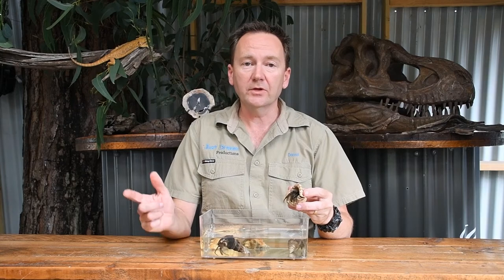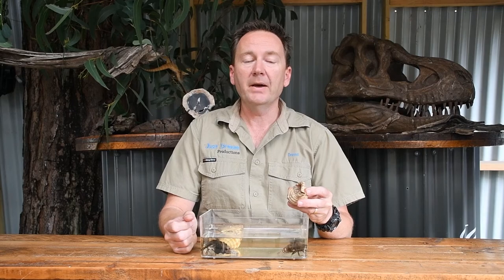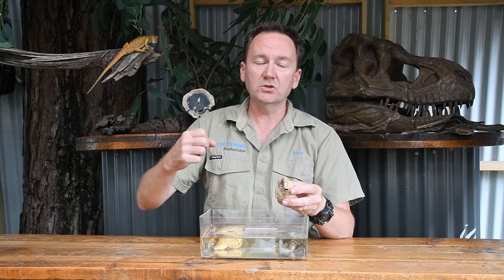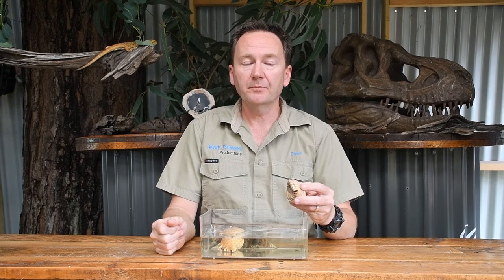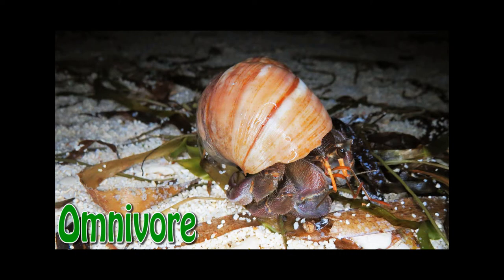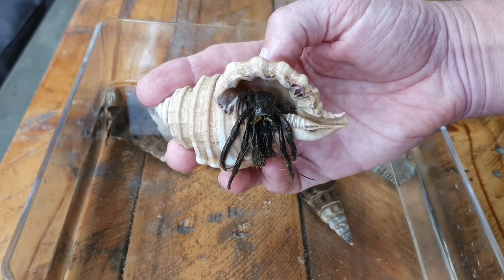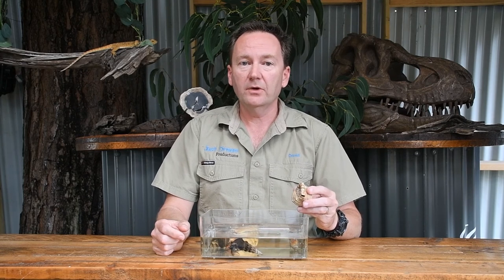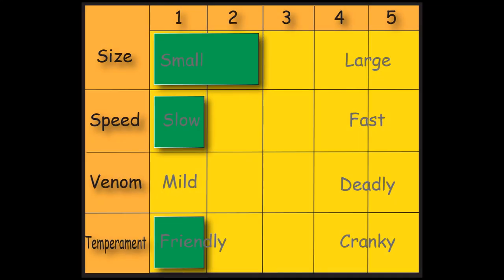Hermit Crab Facts with Keeper Dave. about Hermit Crabs.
Learn interesting facts about Hermit Crabs. Learn Fun Facts about Hermit Crabs. Quick facts about these diverse crustaceans with unique methods of eating. Hermit Crab facts! You may recognize these as Mr Crab from  Spongebob. You might even finding them walking on the beach. Join Keeper Dave to learn about these amazing creatures. Learn interesting facts about Hermit Crabs. Join Keeper Dave as he talks about Hermit Crabs . Keeper Dave will help you learn interesting facts about Hermit Crabs as well the important role Hermit Crabs play as the oceans cleaners in a sustainable ecosystem. Keeper Dave will show you some of the unique creatures that can be seen when visiting the beaches and forests of Australia.
Australia has some of the most unusual animals in the world as well as some of the most dangerous creatures in the world. Learning about our creatures gives us an understanding of animals and the important role they play in our environment. We feel if we learn about animals and understand animals then we will be more willing to protect them and their environment.

Crab facts , Crab clips , Crab information , cool facts about Crab , discover facts about Crab , Australian starfish , Australian rainforest Crab , fun facts about Crab , learn about Crab.

YouTube: Discovering With Keeper Dave